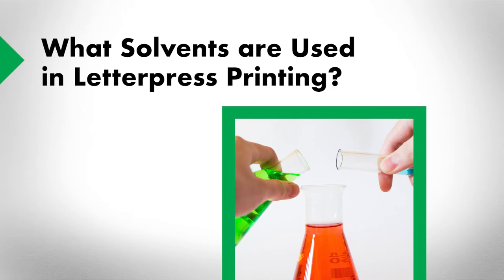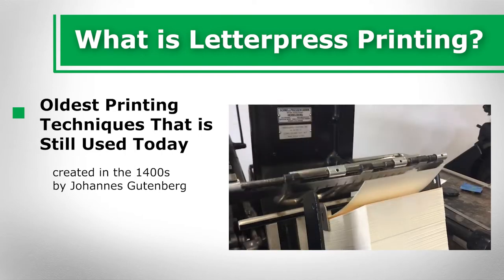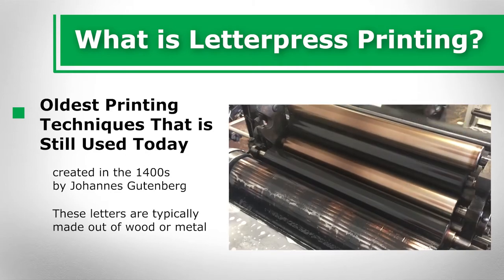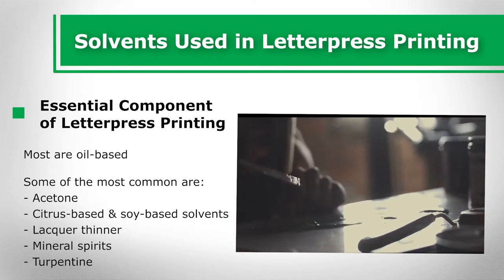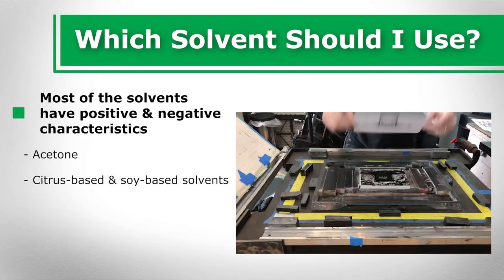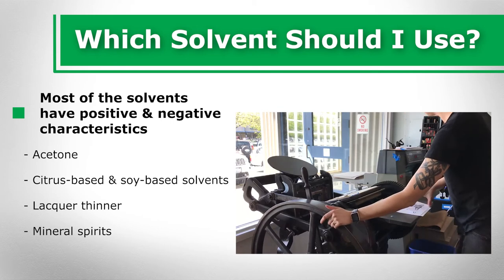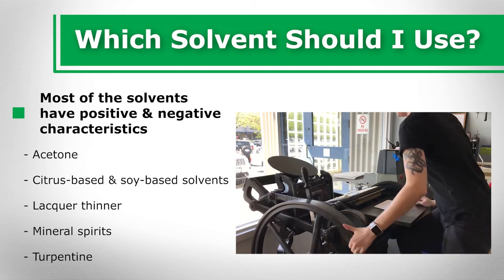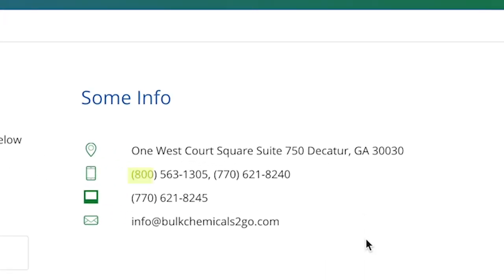Best Solvents for Cleaning Letterpress Printers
Looking for the best Solutions to buy for clean printing press rollers and help your letterpress business? This video teaches about solvents and cleaning solutions and chemicals.